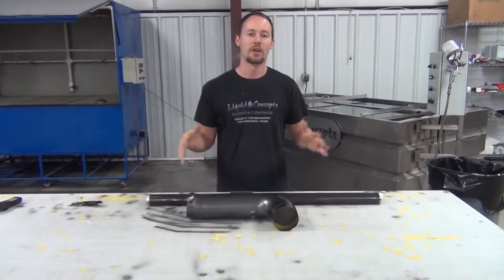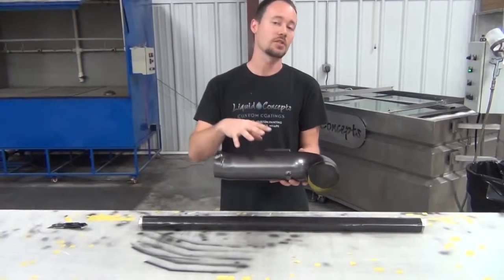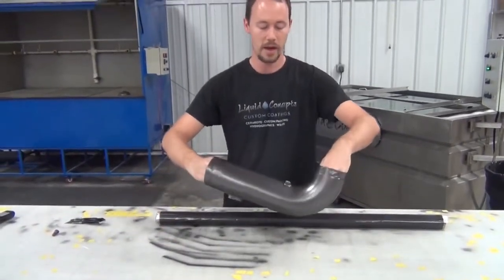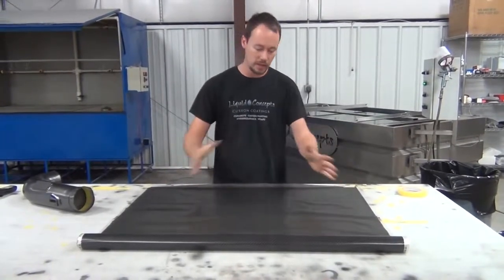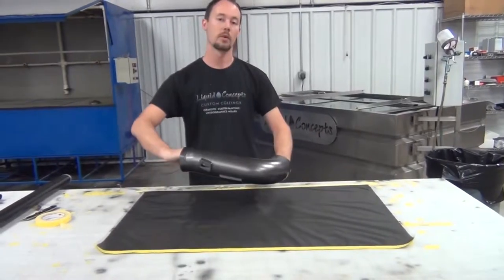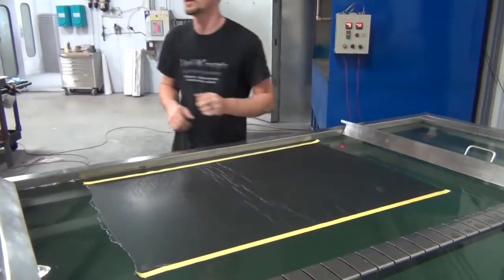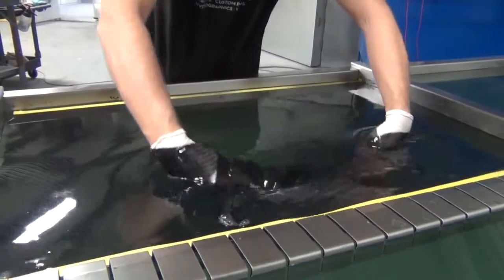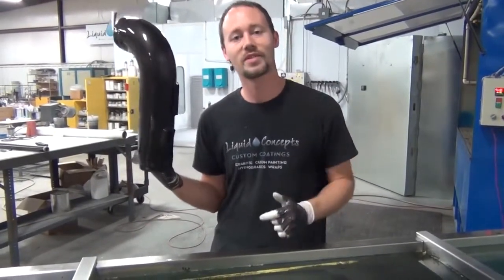Bán phim carbon, vân gỗ, vân đá, giao toàn quốc, hướng dẫn miễn phí - ĐT: 0932148418 - 0908839753